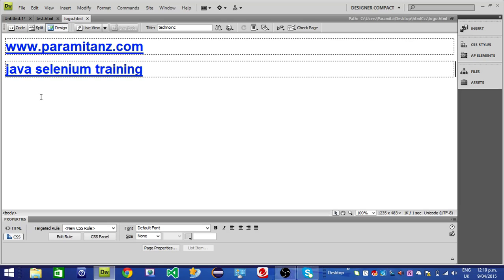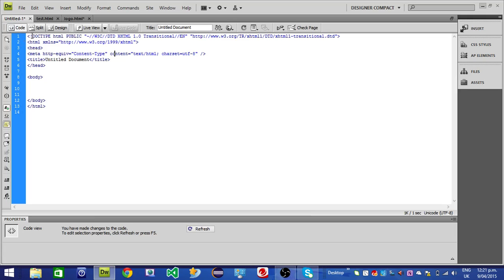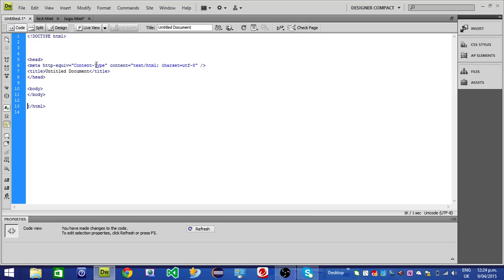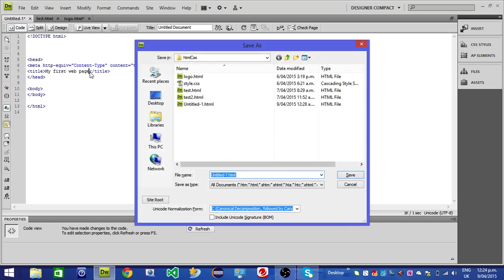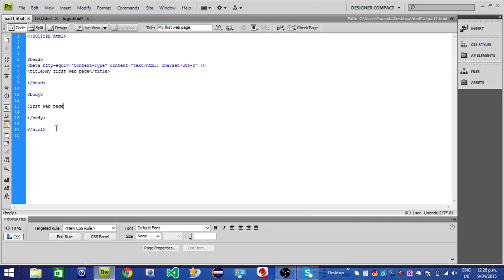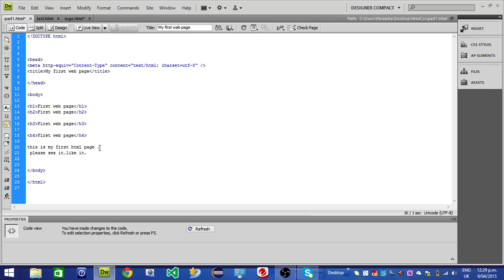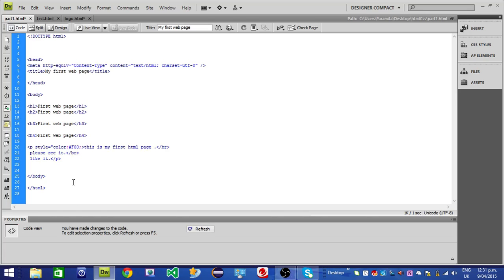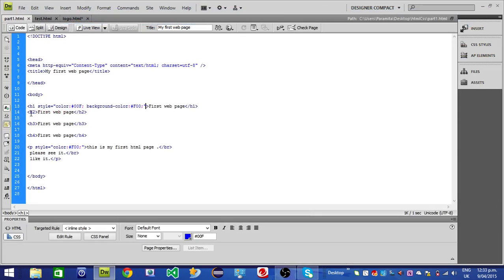java selenium tutorial part1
what is html, how to use html tags, how to style text in html